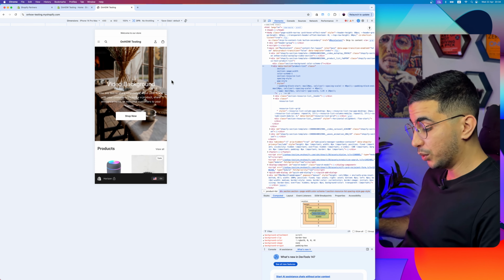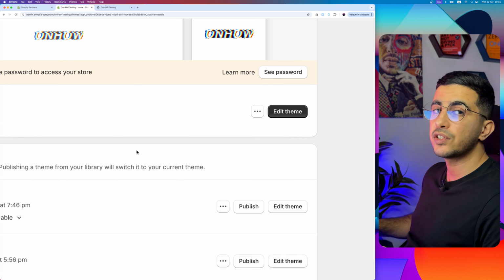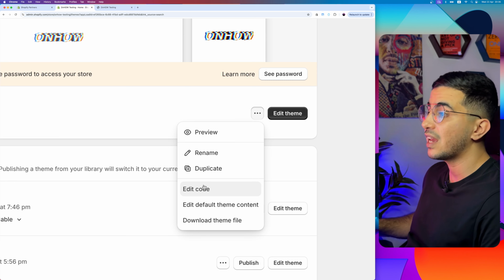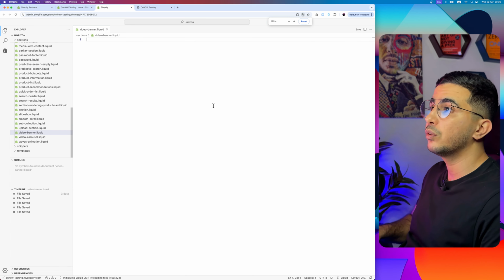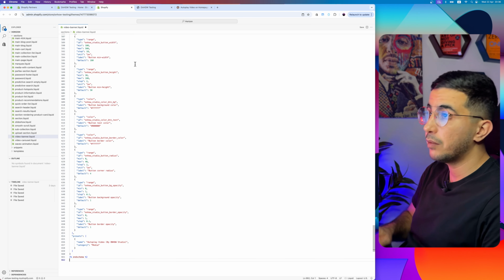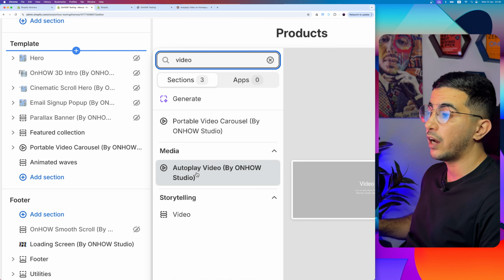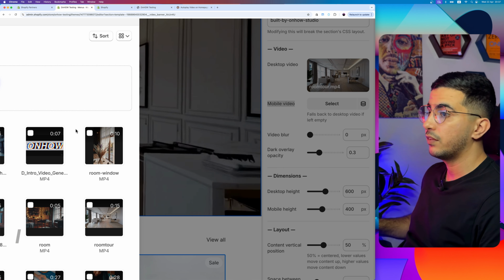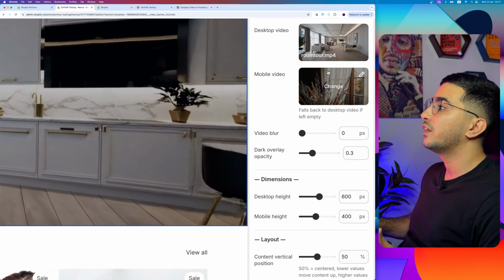How To Show Different Videos On Mobile & Desktop In Shopify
I will show you how to show different videos on mobile & desktop in Shopify without slowing down your site because it is frustrating when a wide cinematic video gets cut off on a smartphone, or a vertical clip looks awkward on a monitor. I'm walking you through a simple method to show different videos on mobile & desktop in Shopify automatically based on the device your customer is using.
This approach ensures your store looks professional and remains fast for every visitor. We will look at the way custom code allows you to toggle visibility between different assets for each screen size. By the end, you will display unique videos that fit every display perfectly. Mastering the ability to show different videos on mobile & desktop in Shopify is a game-changer for your conversion rates.